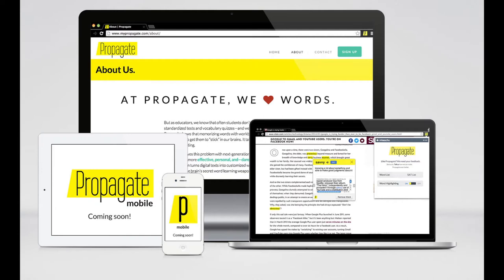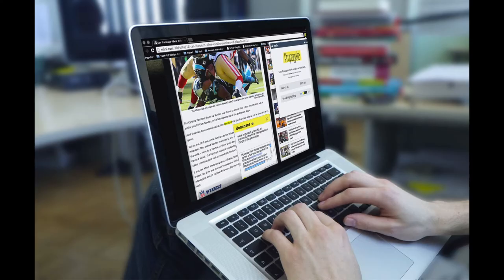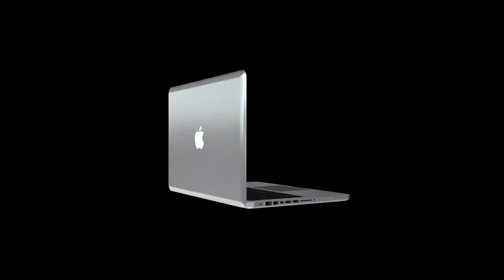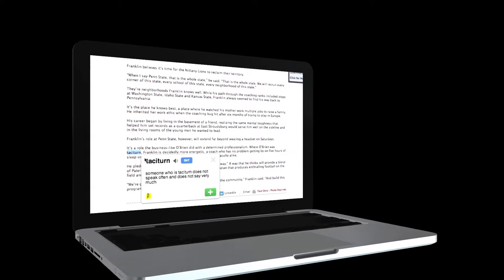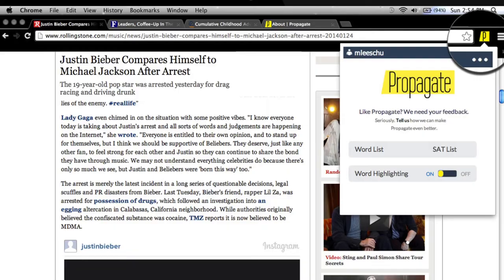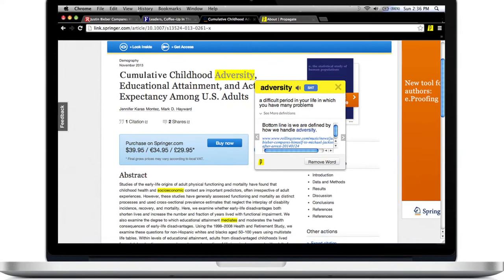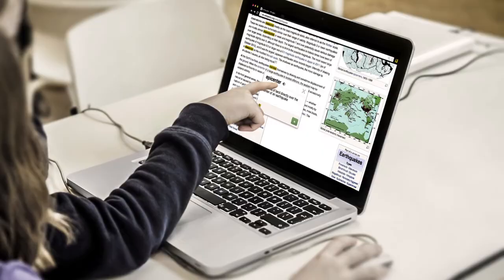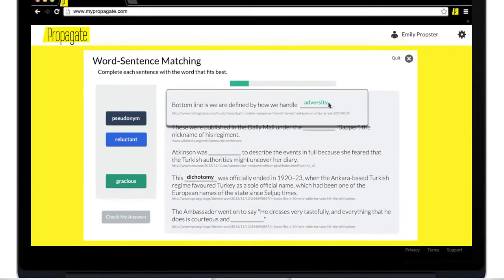The Entrepreneurs | Episode 4: Propagate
In the fourth episode of our web series, we follow the work of Frank Freeman, Ed.M.'13, who created Propagate, a software package designed to help students learn new words when they read digitally.

Since its founding in 1920, the Harvard Graduate School of Education has been training leaders to transform education in the United States and around the globe. Today, our faculty, students, and alumni are studying and solving the most critical challenges facing education: student assessment, the achievement gap, urban education, and teacher shortages, to name just a few. Our work is shaping how people teach, learn, and lead in schools and colleges as well as in after-school programs, high-tech companies, and international organizations. The HGSE community is pushing the frontiers of education, and the effects of our entrepreneurship are improving the world.